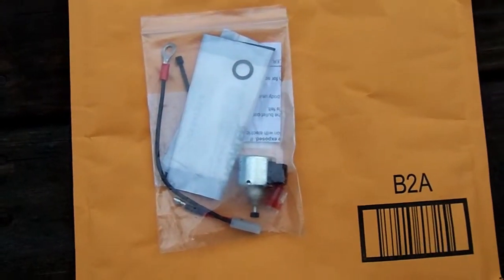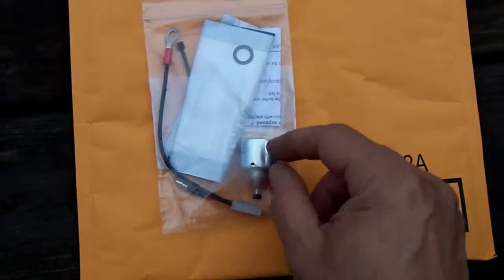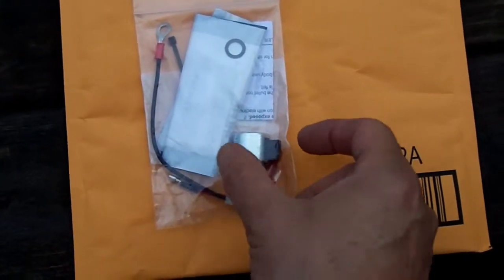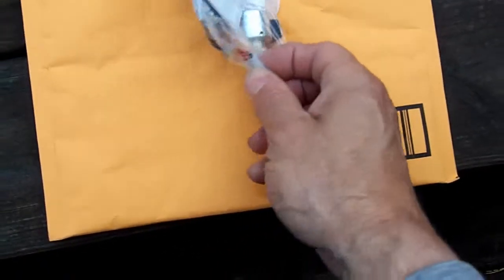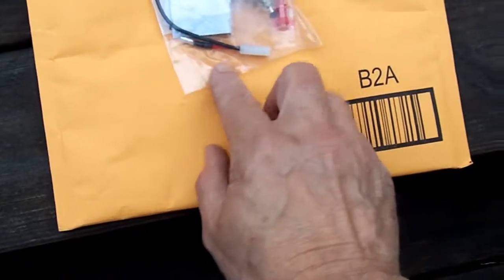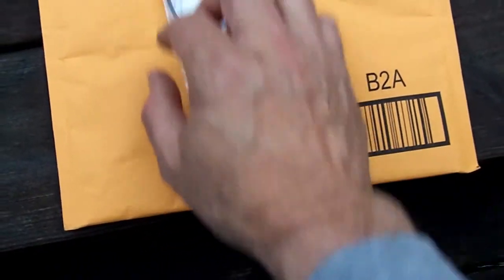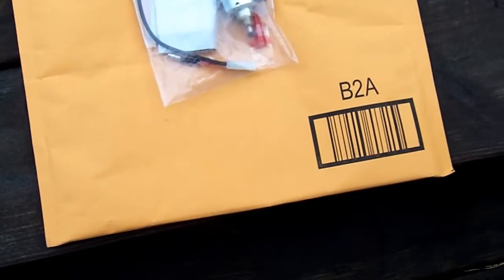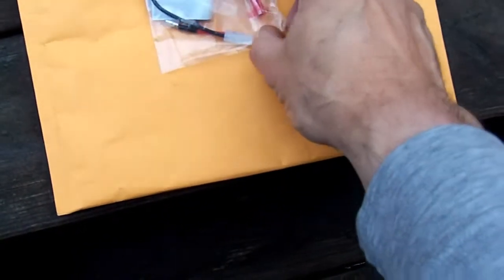Kohler Engine Repair Update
New cut-off solenoid came in and the engine now runs well, now what to do about the electrical? Note how high the AC coming off the stator is! This is no-load with an average responding (not true RMS) meter.